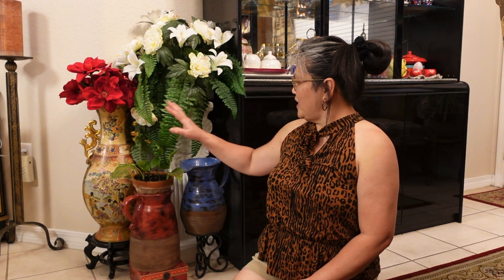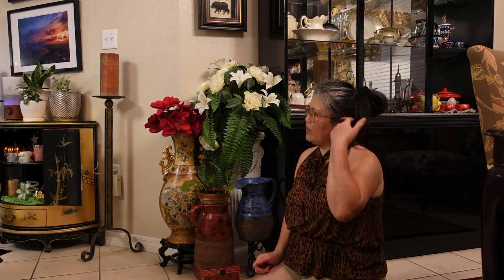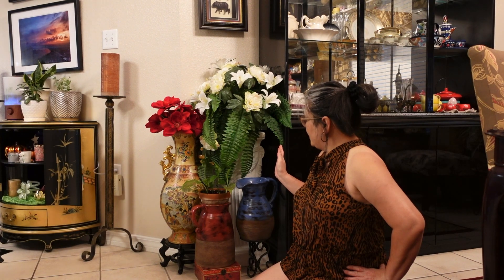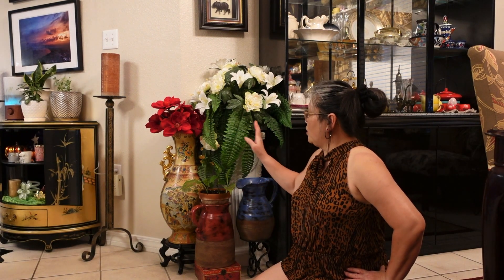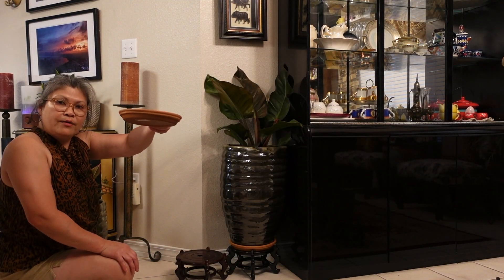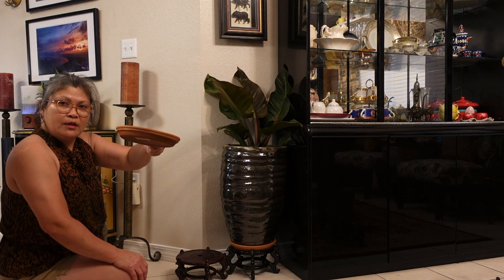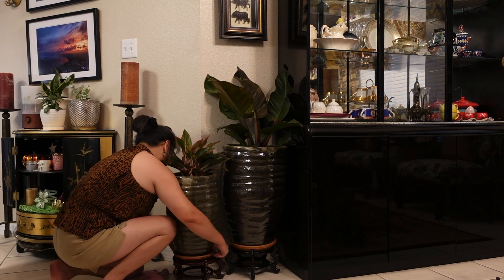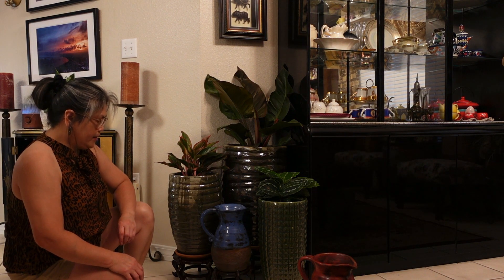RE - DECORATING A SMALL AREA | CHANGING SILK PLANTS TO REAL PLANTS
Come and join me re- decorating a small corner in my dining area! I am also replacing my silk plants using real plants. I also have few tips in this video. enjoy guys!!